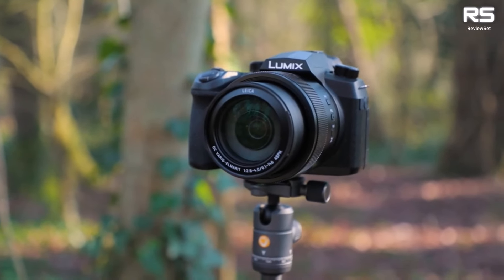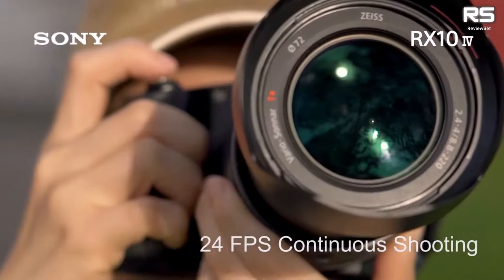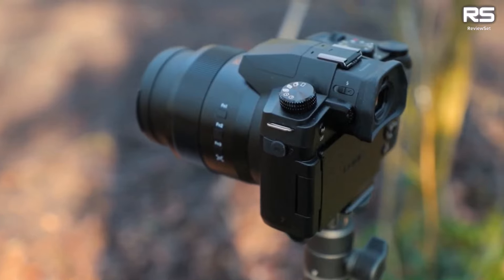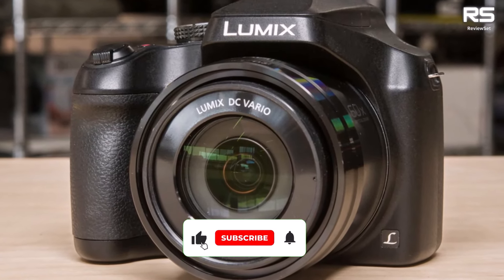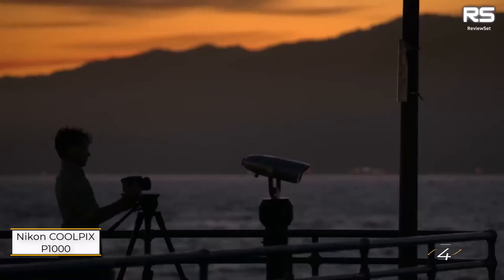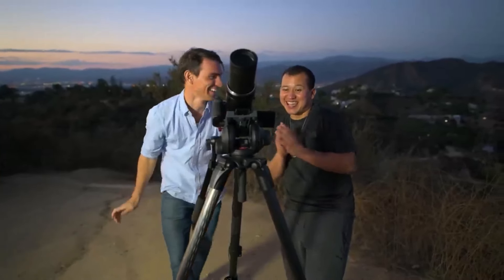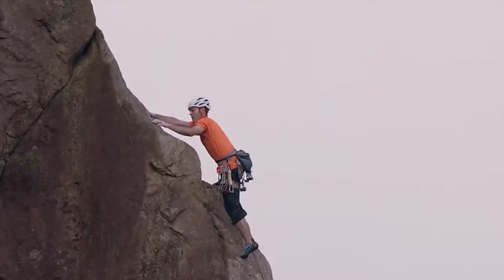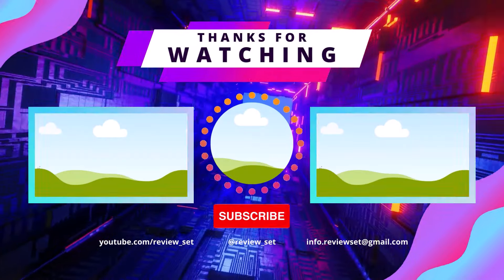BEST Bridge Cameras: Your Ultimate Guide to Zoom Power & Compactness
Tired of carrying bulky DSLR lenses?  Want amazing zoom power without breaking the bank?  Look no further than bridge cameras!  These powerful cameras bridge the gap between point-and-shoot and DSLR, offering compact size with incredible zoom capabilities.  In this video, we'll unveil the TOP 5 BEST Bridge Cameras in 2023, perfect for photographers of all levels!  Find your perfect match for travel, wildlife, sports, and more!

Our Picks-
Sony RX10 IV
Panasonic LUMIX FZ1000 II